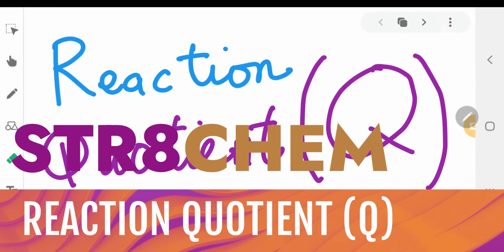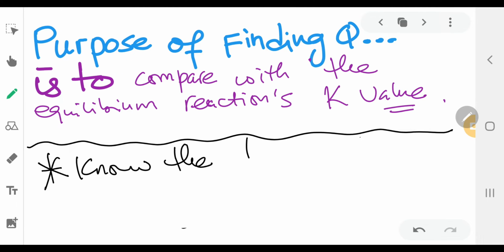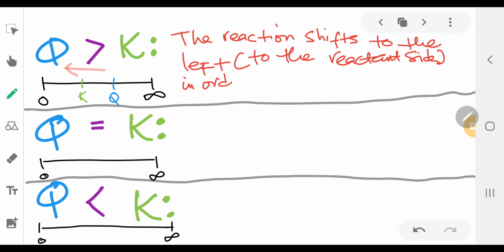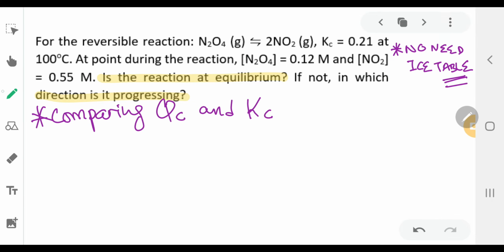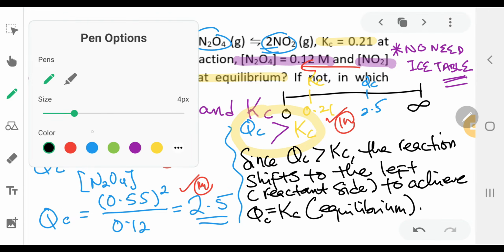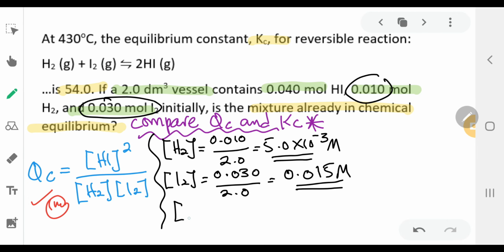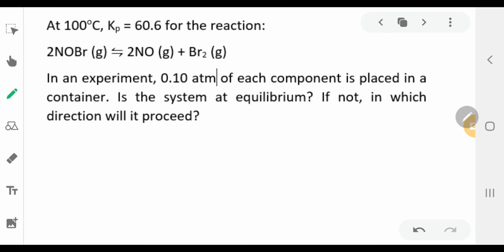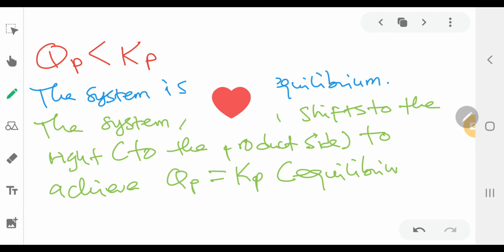Reaction Quotient (Q) | STR8CHEM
Key Timestamps:
1. "Reaction Quotient (Q)" in general... - 00:21
2. The purpose of finding Q - 03:49
3. The THREE (3) situations of Q vs K - 05:43
4. Example 1: "In which direction is it progressing?" - 13:07
5. Example 2: "...is the mixture already in equilibrium?" - 20:17
6. Example 3: "Is the system at equilibrium?" - 29:53

Will it proceed to the left or to the right? Q vs K... and determining the direction of the reaction in achieving Q = K (equilibrium state).